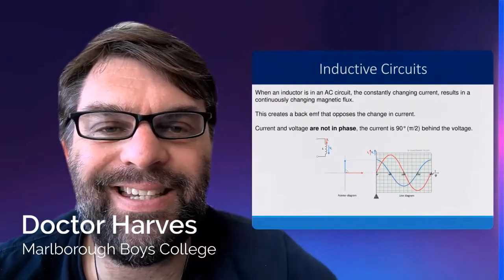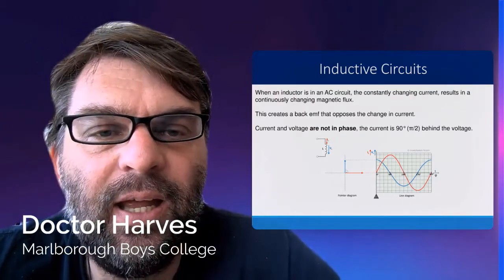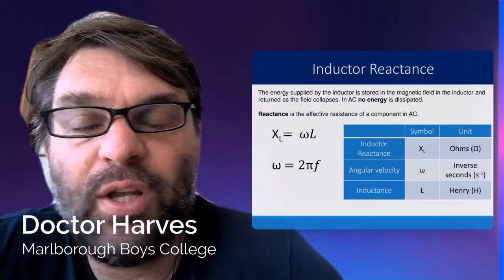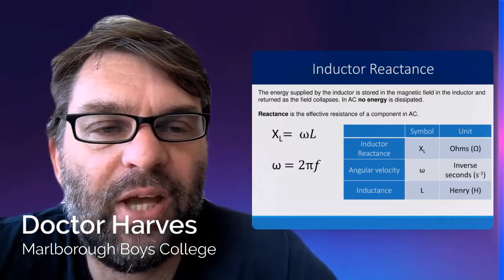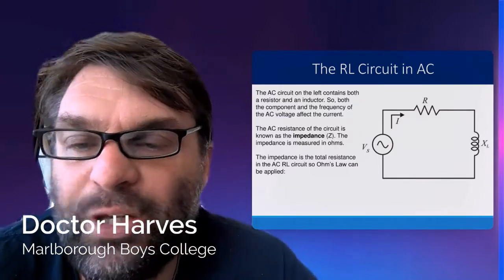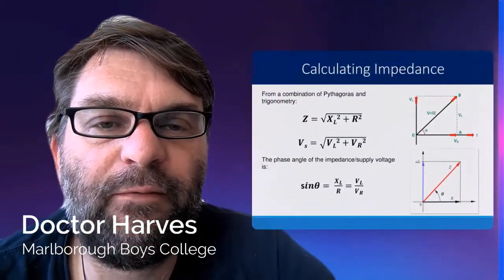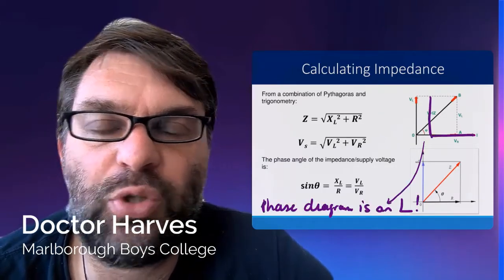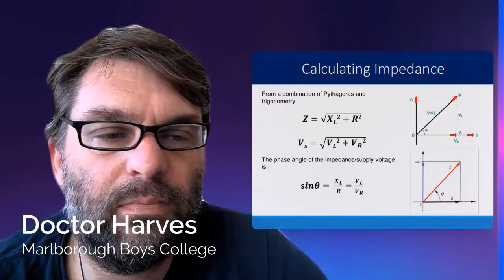L3 NCEA Physics Inductors in AC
Level NCEA Physics lesson on the behavior of an inductor in an AC circuit.